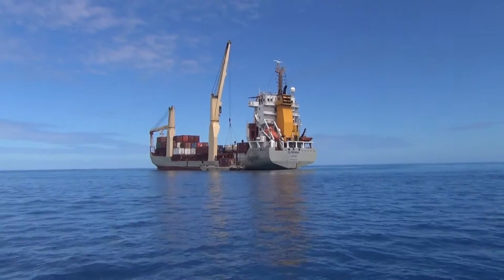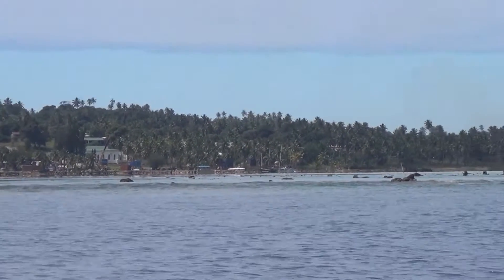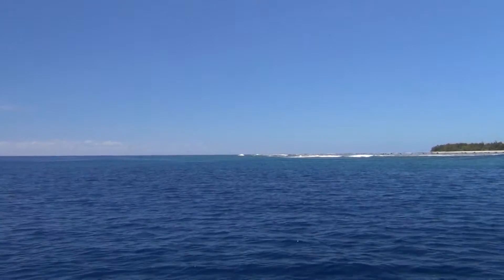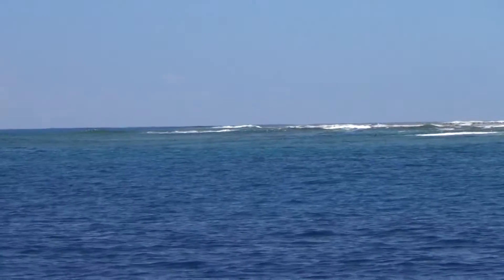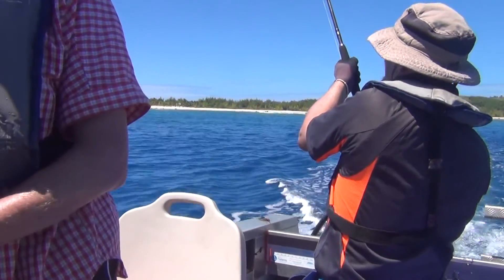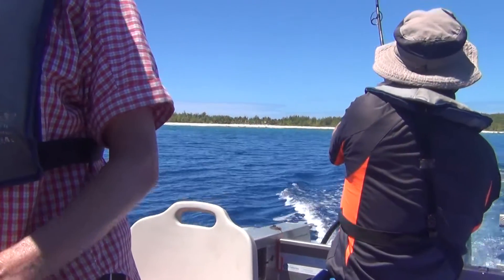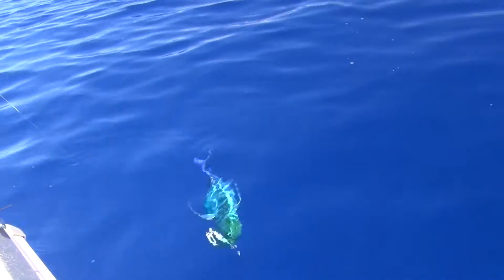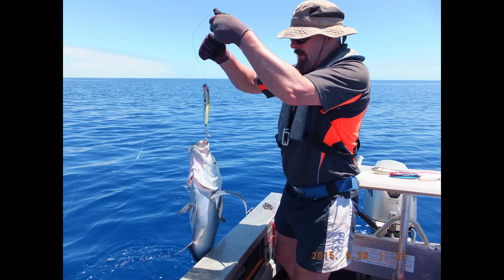Bluefin Trevally fishing, Aitutaki, September 15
Catching a Bluefin Trevally on an Angel Tackle Stickbait, Aitutaki, Cook Islands